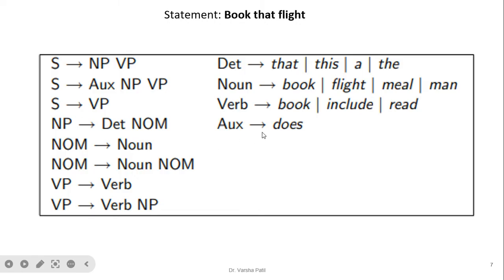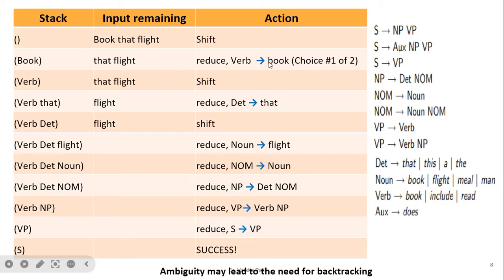Part 4: Bottom Up Parser, Shift Reduce Parser, Stack, Shift, Reduce, Ambiguity, Backtracking exercis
Part 4: Bottom Up Parser, Shift Reduce Parser, Stack, Shift, Reduce, Ambiguity, Backtracking exercises